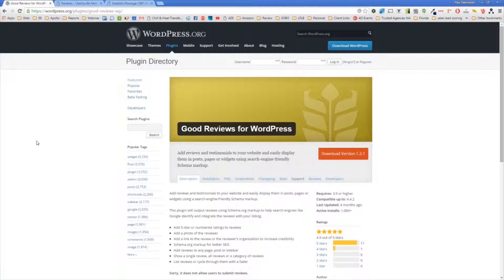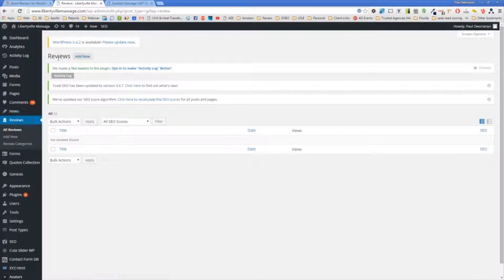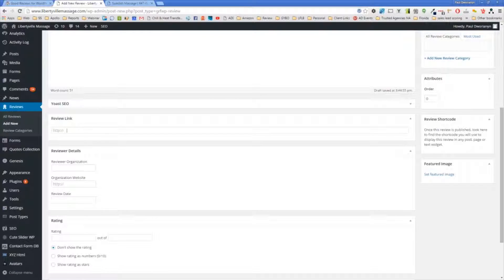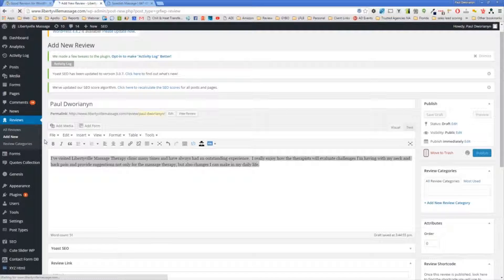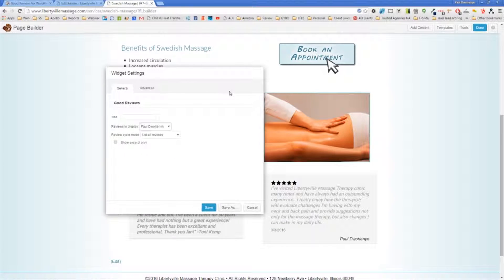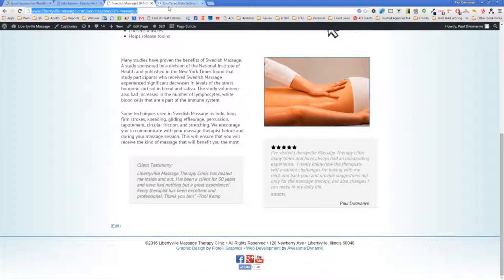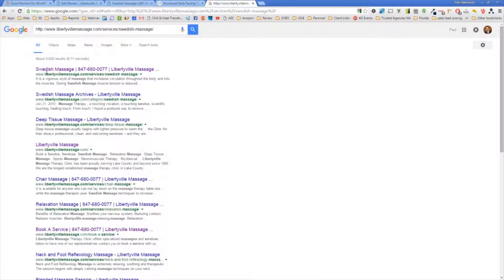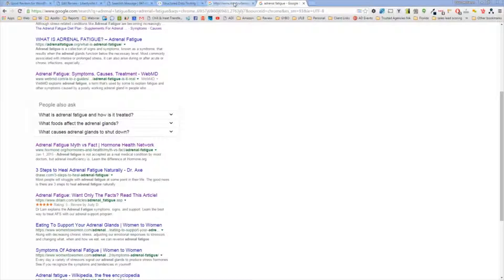Good Reviews for Wordpress Tutorial on how to use this Schema Markup Testimonials Plugin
Get FREE SEO advice every Thursday at our webinars, for more details.